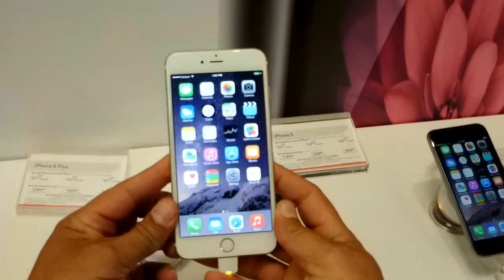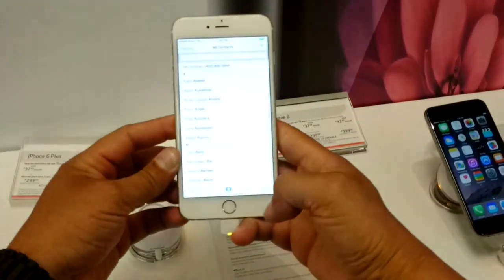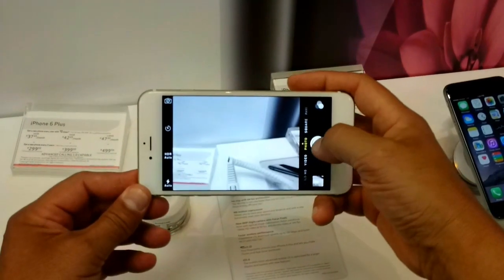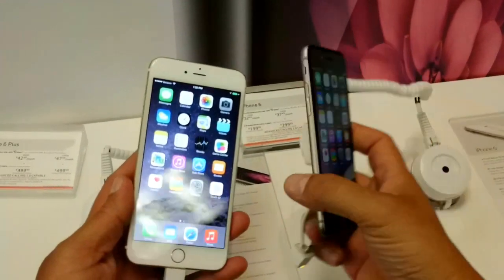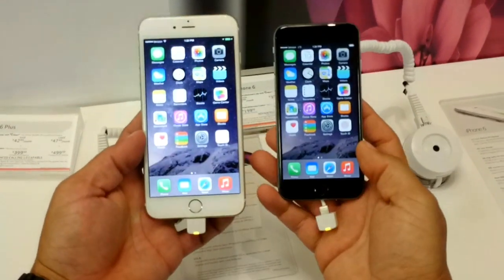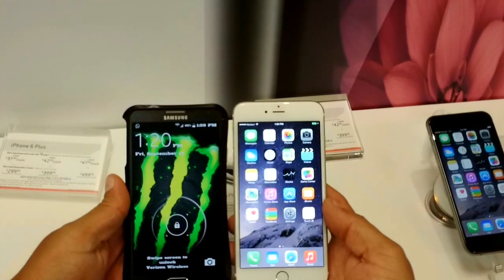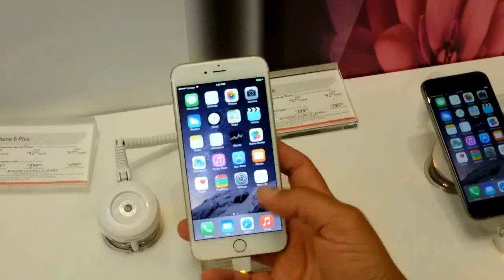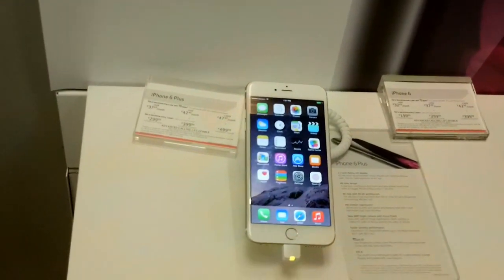iPhone 6 Plus vs Note 3 size comparisson VERIZON FIRST HANDS ON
iPhone 6 Plus vs Note size comparisson VERIZON FIRST HANDS ON. wow the Plus is huge. is a little bit taller than my note 3 and I had my metal case on my note... so be aware this thing is a giant...